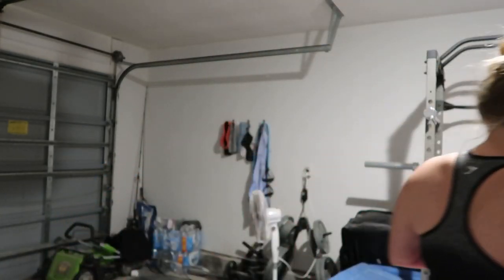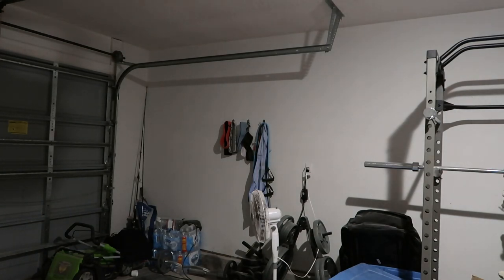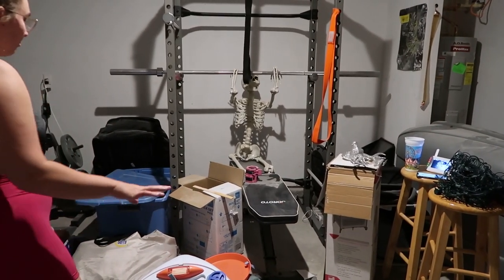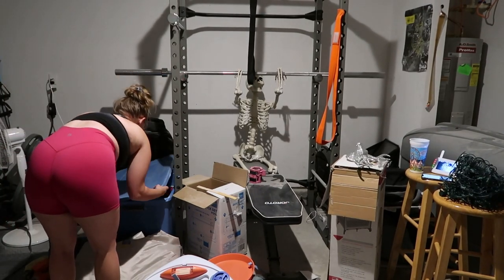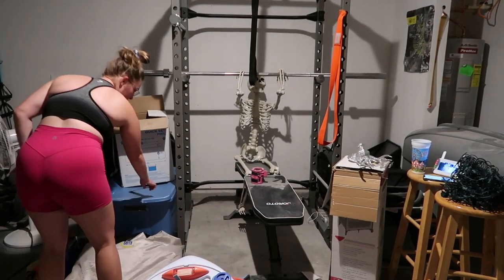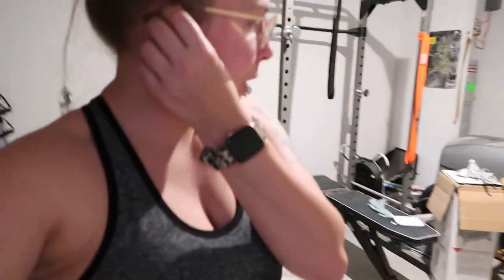Answering IG Questions While Working Out | Vlogmas Day 3